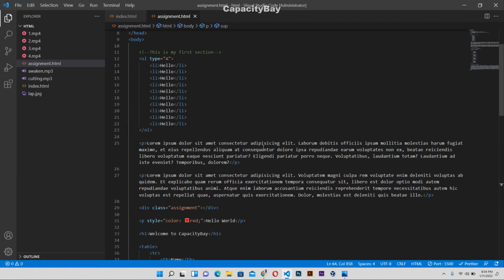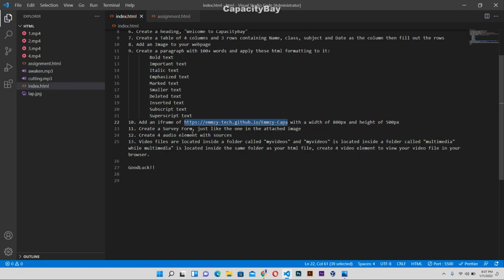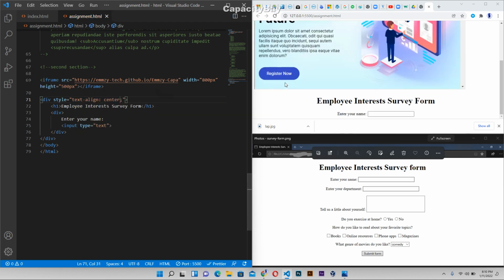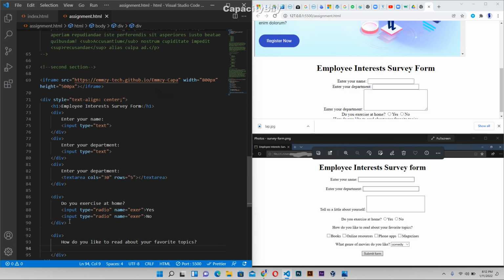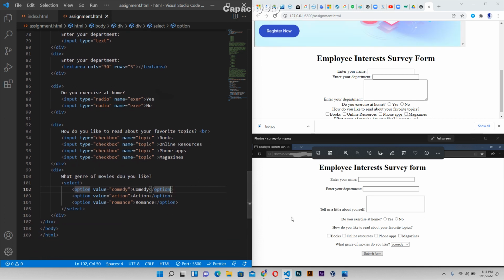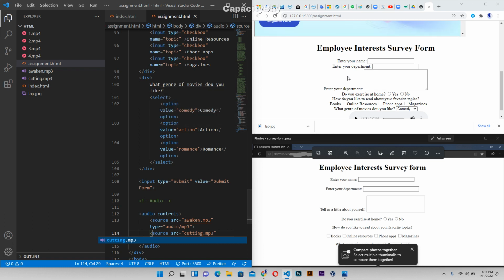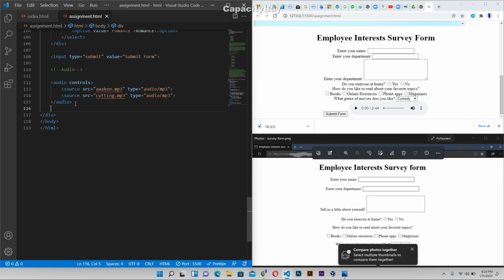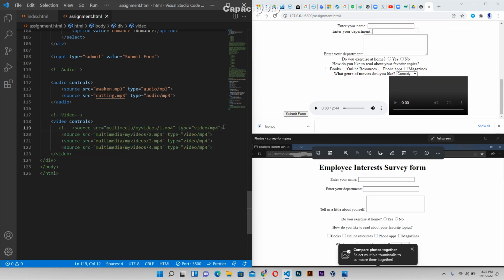HTML Project Solution Part 2 | Learn HTML 15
Today we are going to continue the Solution of the Project in the previous class watch till the end and drop your questions in the comment section below
Instructor: Emmanuel